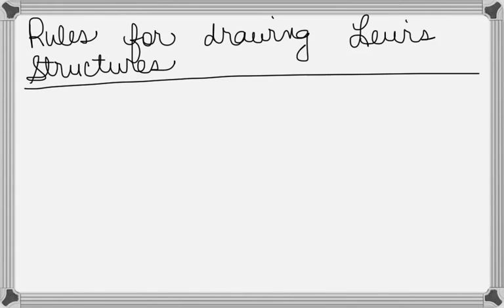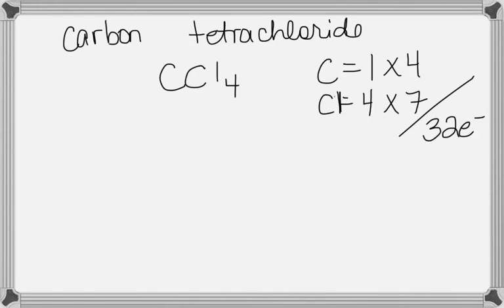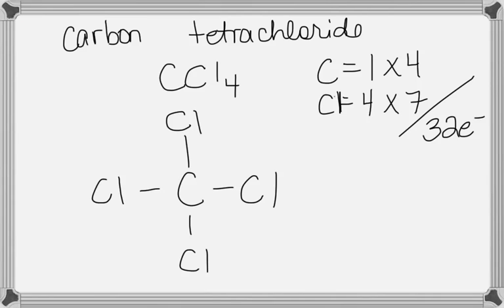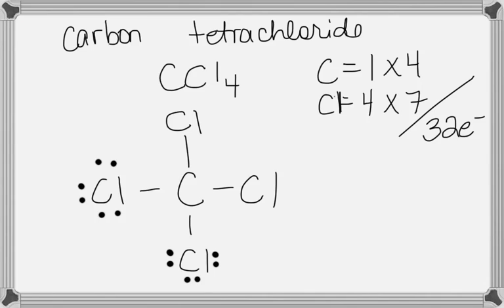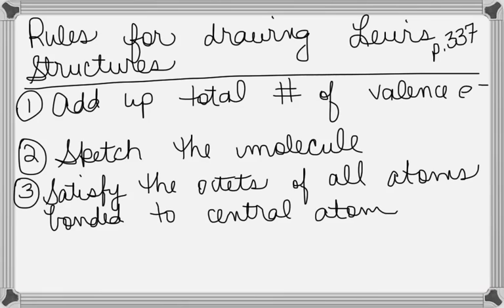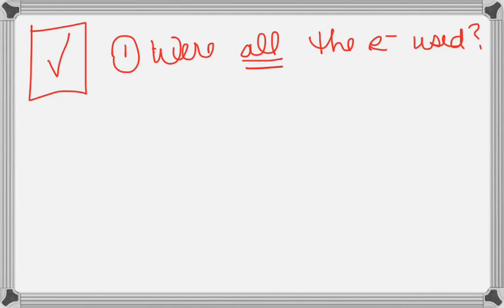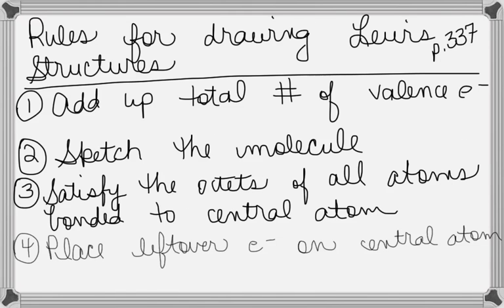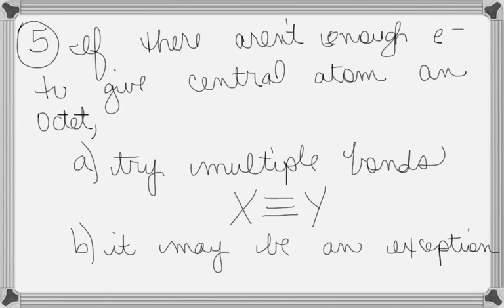steps for drawing Lewis Structures